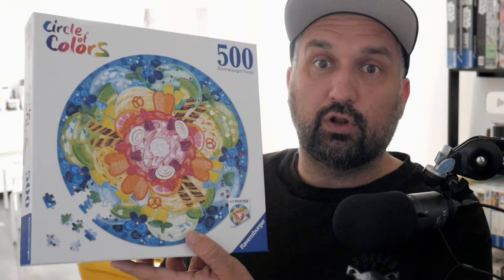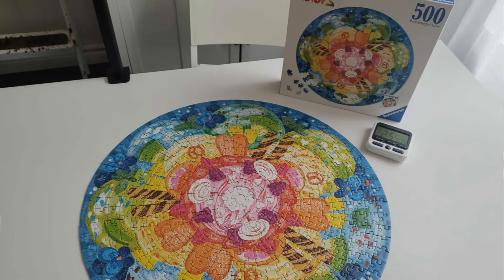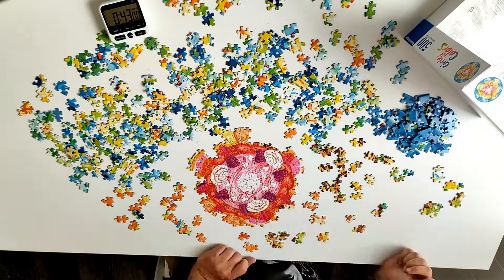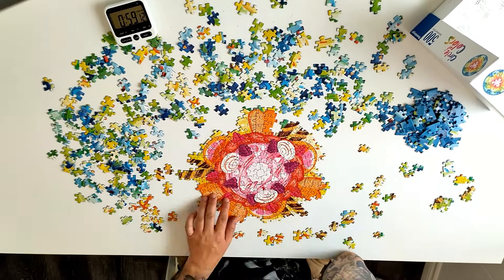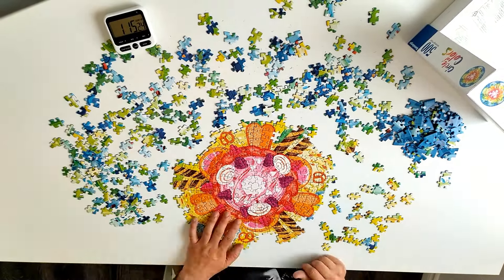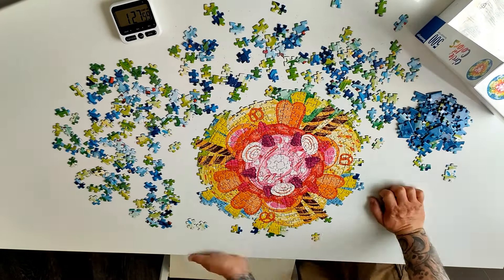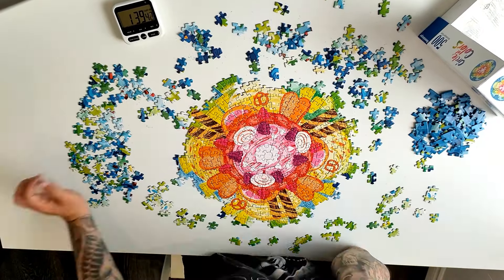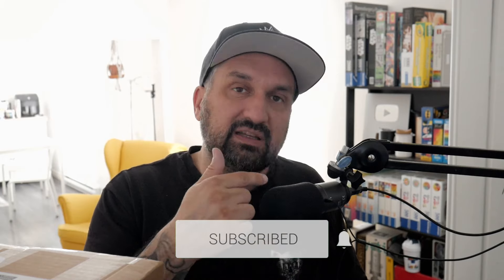My WORST Circle of Colors Puzzle?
I really really love the Circle of Colors series and I did another one this week: The ICE CREAM round  jigsaw puzzle by Ravensburger 500 pieces. It's another colorful circle puzzle like the others in the series however this one seemed more difficult than the others because of the design and the colors. Let's see how I did and I'll rank all my circle of color puzzles at the end of the video!